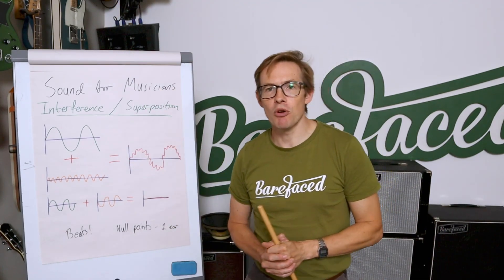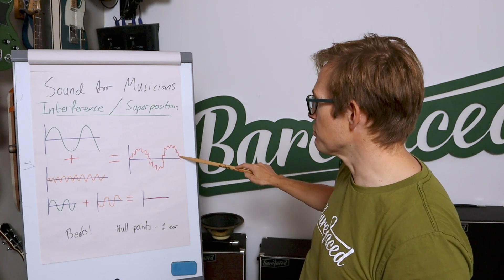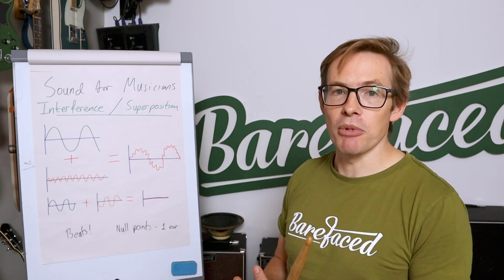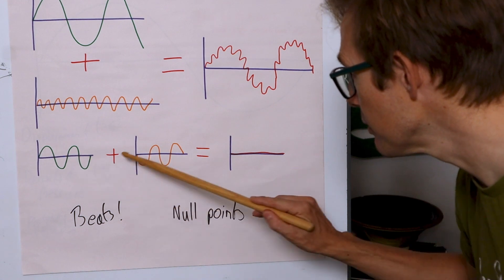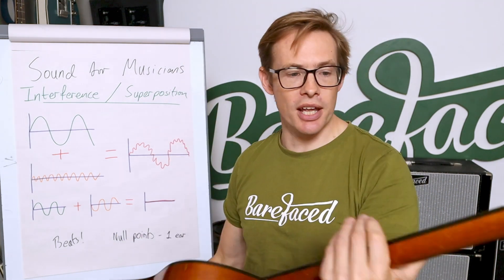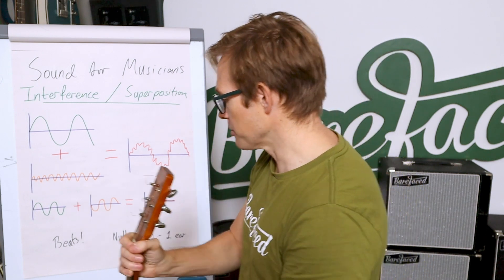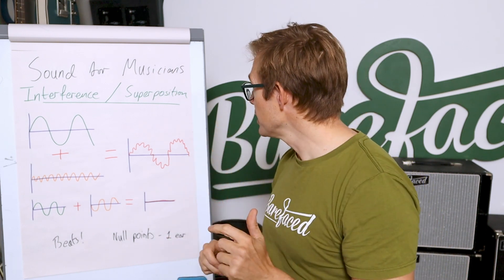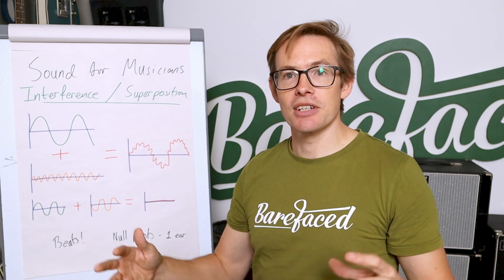Sound for Musicians- Part 6: Interference + superposition